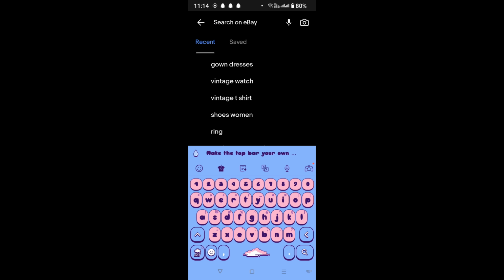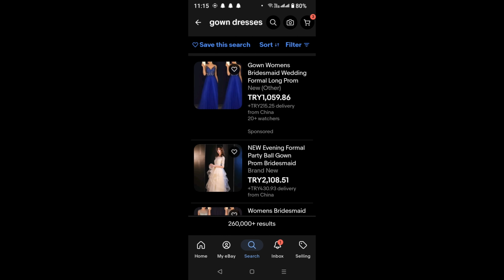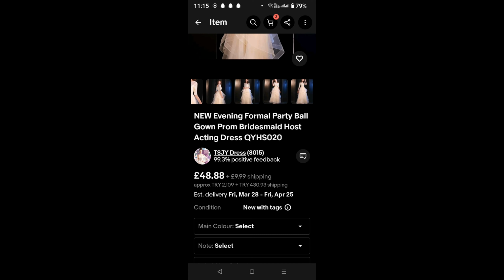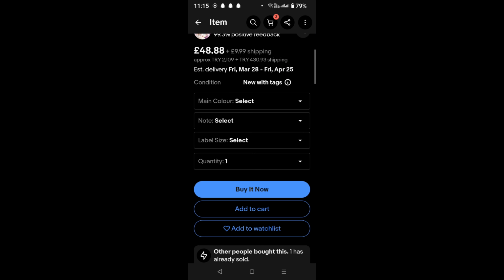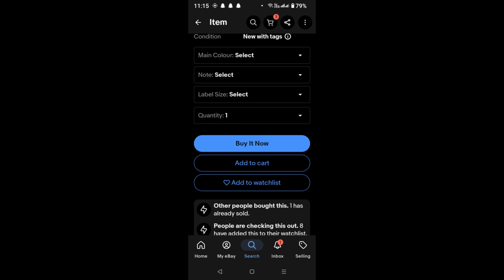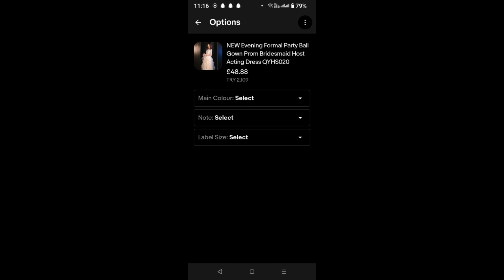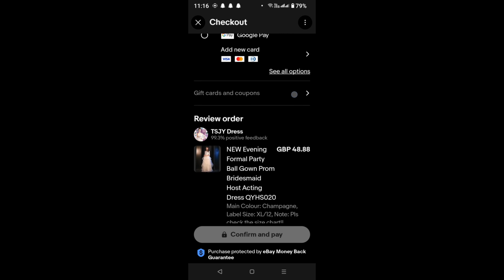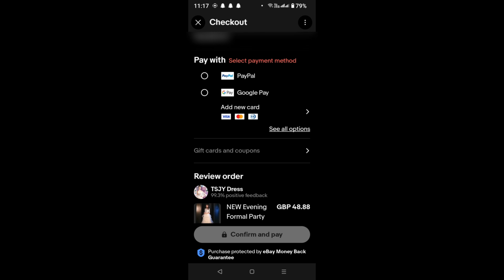How to Order from eBay 2025?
Are you looking to shop on eBay in 2025 but unsure how to get started?

This step-by-step tutorial will guide you through the entire process—from creating an account to placing your first order. Learn tips for finding the best deals, understanding shipping options, and ensuring safe transactions.

Whether you're a beginner or need a quick refresher, this guide has you covered!